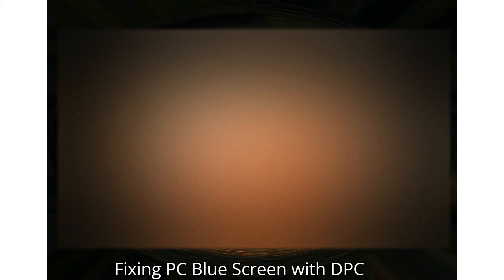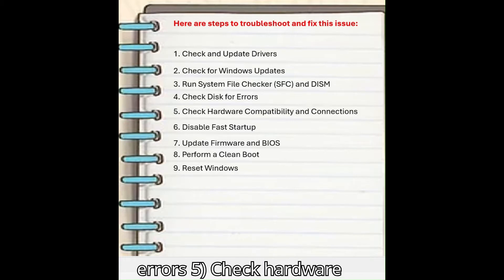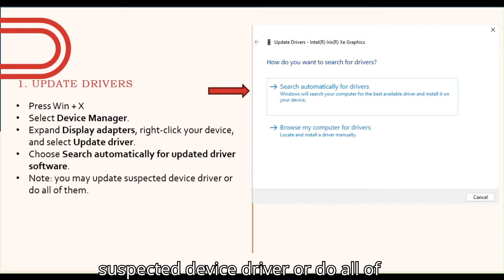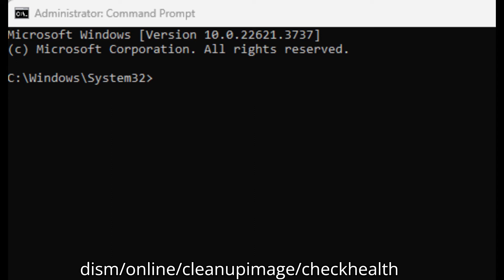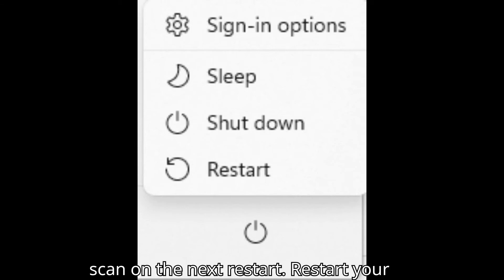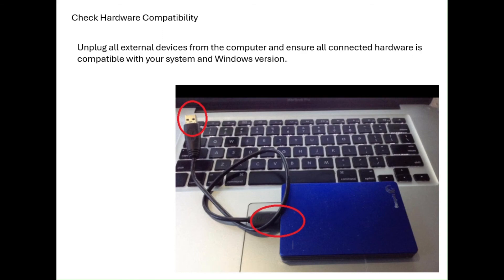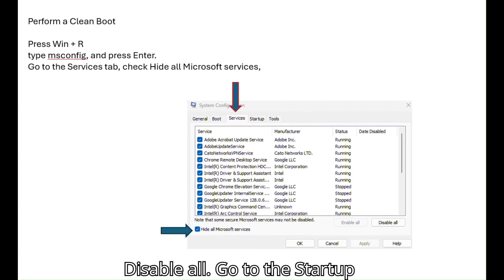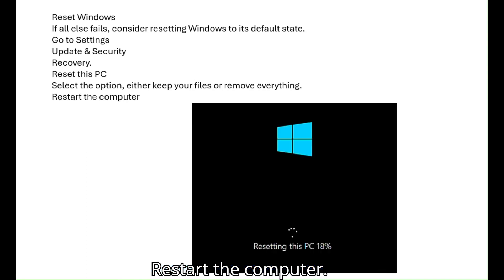Fixing PC blue screen with DPC WATCHDOG VIOLATION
Step by steps to troubleshoot and fix this issue:
If you can't start PC, please check this youtube video: